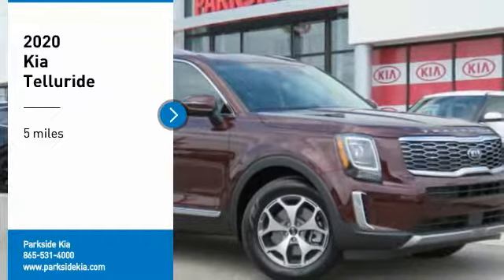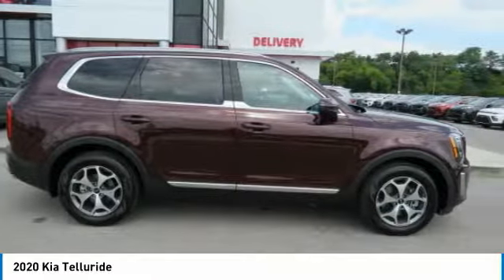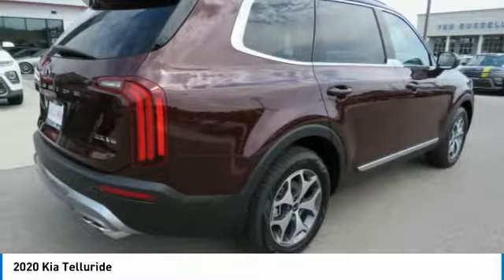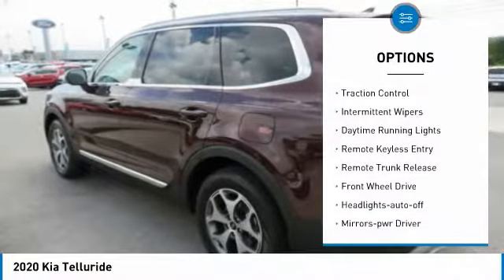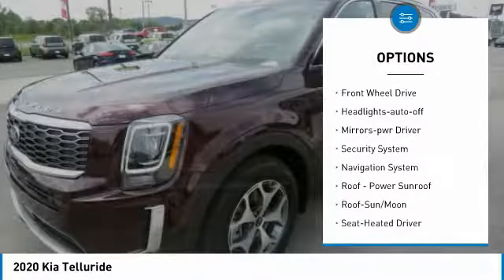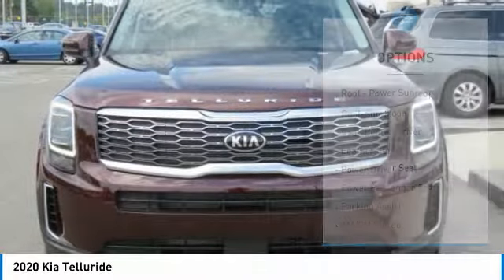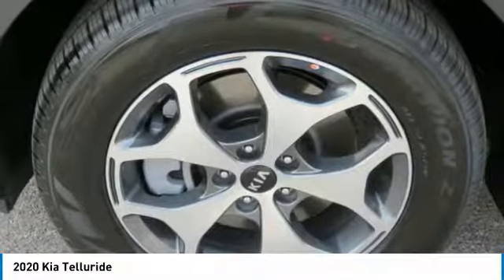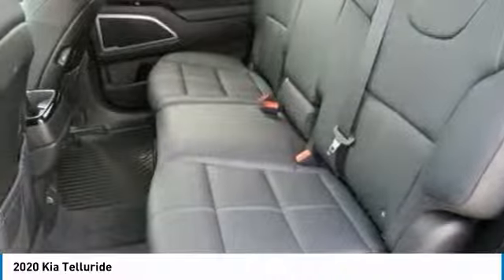2020 Kia Telluride Knoxville TN LG035029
2020 Kia Telluride

Parkside Kia
9929 Parkside Drive

Looking for the right suv? Today could be your lucky day. this 2020 Kia Telluride could be yours.